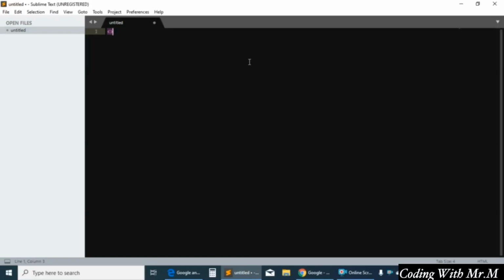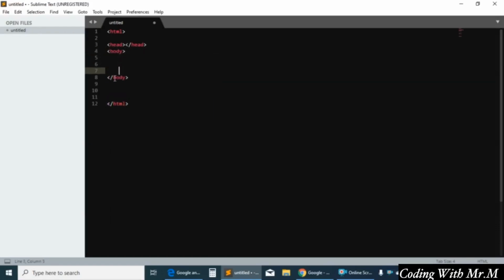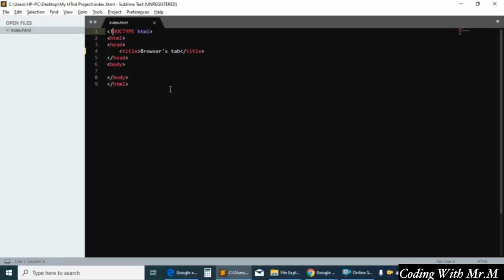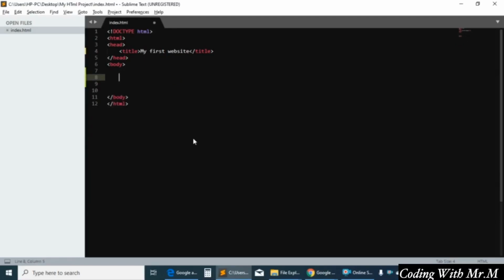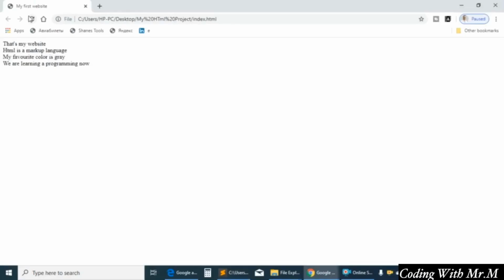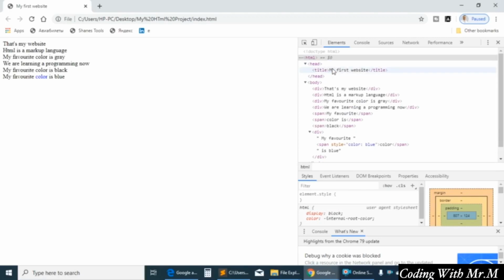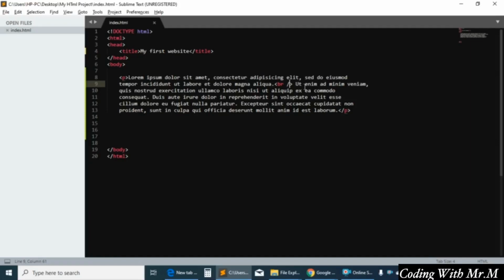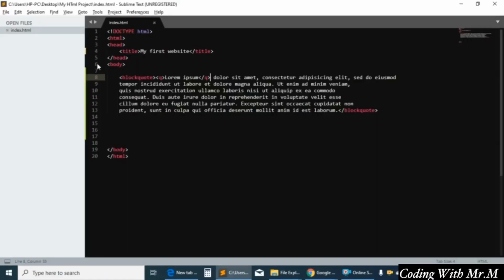Html For Beginners Part 1 | html and css tutorial for beginners 2020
In this crash course I will cram as much about HTML that I can. This is meant for absolute beginners. If you are interested in learning HTML but know nothing, then you are in the right place. We will be creating a cheat sheet with all of the common HTML5 tags, attributes, semantic markup, etc. We will not be focusing on CSS in this video. The Html Crash Course For Absolute Beginners Part 02 crash course will be released shortly.
  html and css tutorial for beginners html css html tutorial for beginners